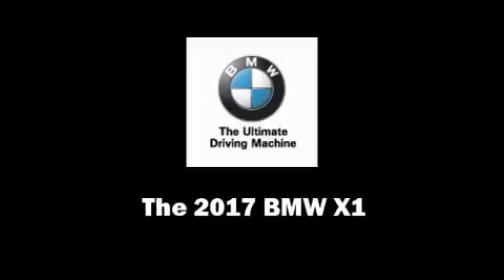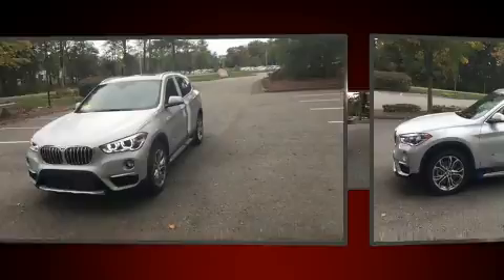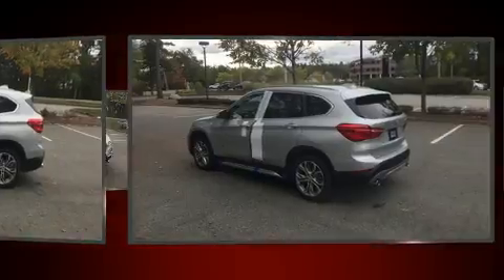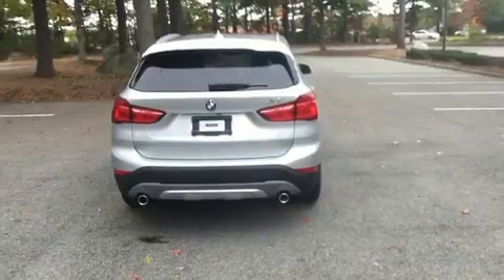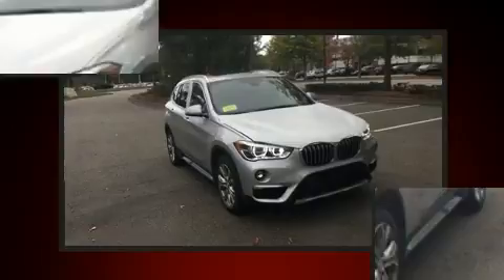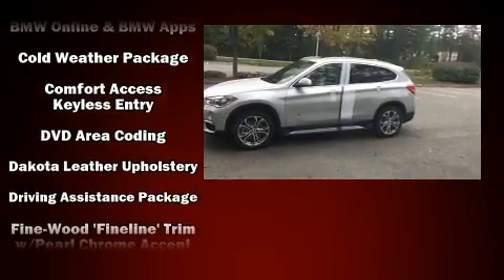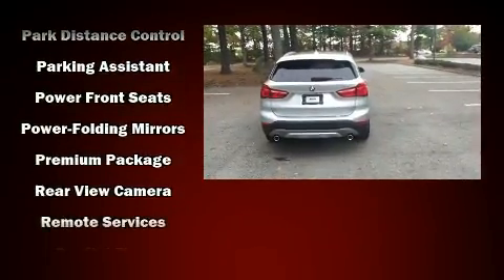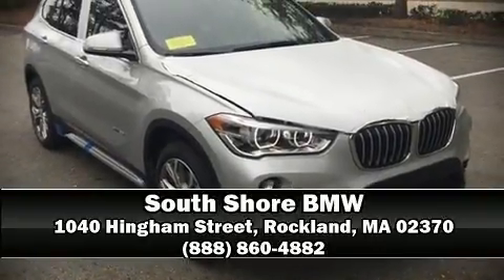2017 BMW X1 xDrive28i in Rockland, MA 02370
Sensibility and practicality define the 2017 BMW X1. Under the hood you'll find a 4 cylinder engine with more than 200 horsepower, providing a smooth and predictable driving experience. Well tuned suspension and stability control deliver a spirited, yet composed, ride and drive Turbocharger technology provides forced air induction, enhancing performance while preserving fuel economy. A wealth of standard features means that you no longer have to sacrifice. Like leather upholstery, a trip computer, front dual-zone air conditioning, front fog lights, tilt steering wheel, turn signal indicator mirrors, power windows, and seat memory. Everything is where it ought to be, from the dashboard controls to the door locks and window controls. For drivers who enjoy the natural environment, a power moon roof allows an infusion of fresh air. BMW also prioritized safety and security with features such as: dual front impact airbags with occupant sensing airbag, head curtain airbags, traction control, brake assist, a security system, an emergency communication system, and 4 wheel disc brakes with ABS. Sophisticated all wheel drive assures superb handling in any weather condition. Our team is professional, and we offer a no-pressure environment. We'd be happy to answer any questions that you may have. Come on in and take a test drive!